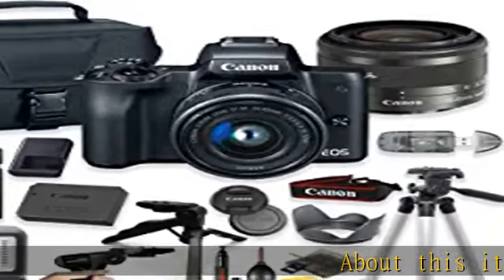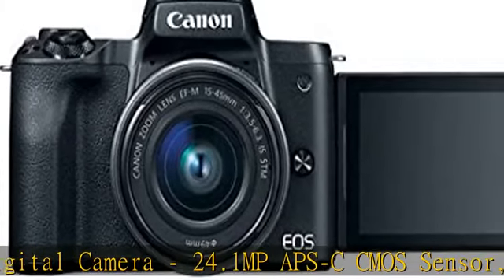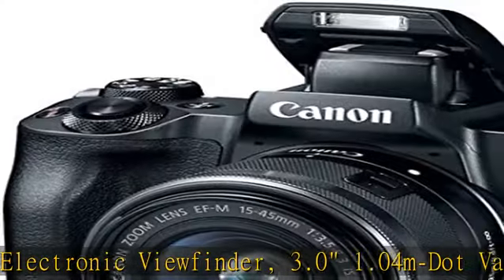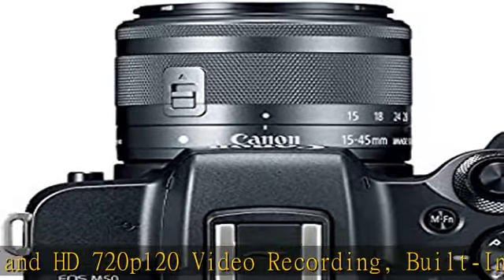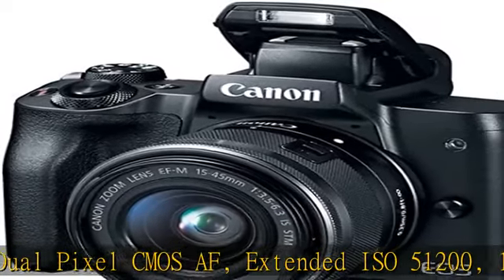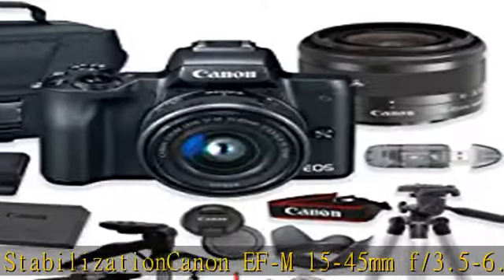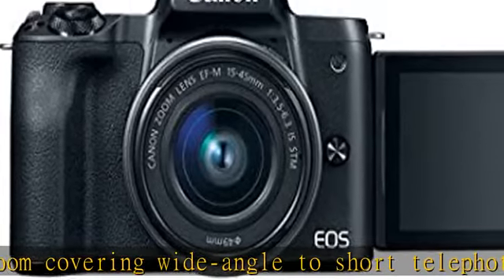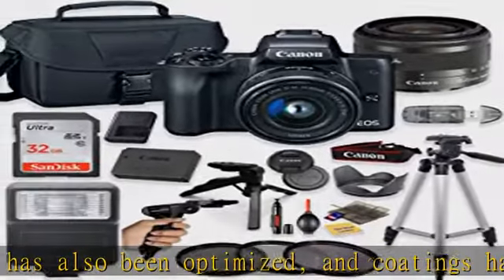Canon EOS M50 Mirrorless Digital Camera (Black) with 15-45mm STM Lens + Deluxe Accessory Bundle Inc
Canon EOS M50 Mirrorless Digital Camera (Black) with 15-45mm STM Lens + Deluxe Accessory Bundle Including Sandisk 32GB Card, Canon Case, Flash, Grip Multi Angle Tripod, 50" Tripod, Filters and More.